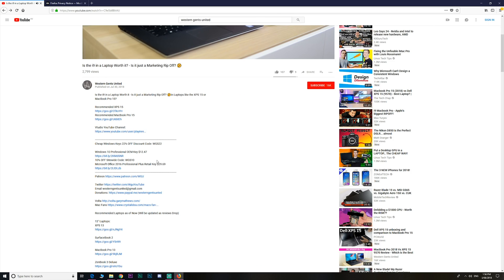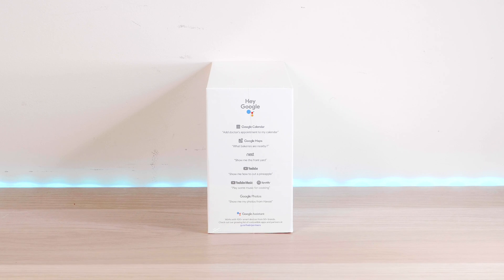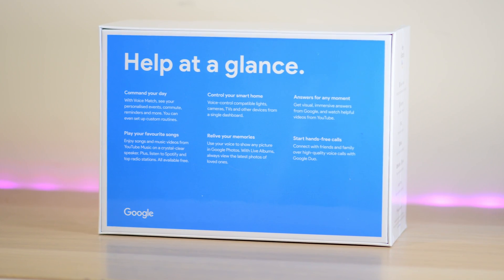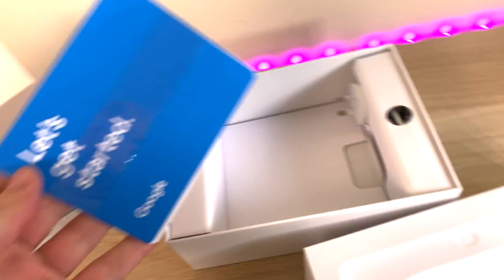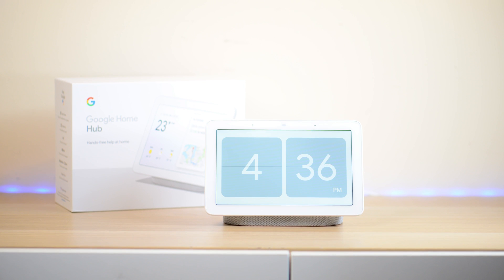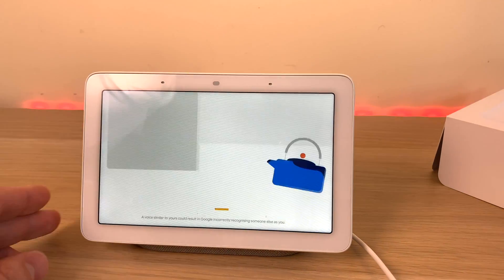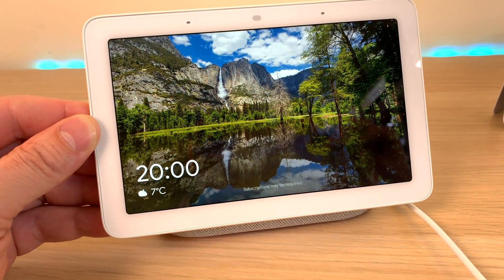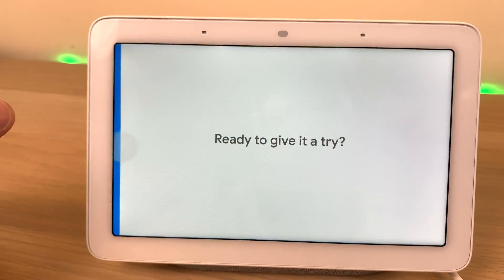Google Home Hub - Unboxing Preview Hands on Review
13" Laptops:
XPS 13

15" Laptops

Gaming:
Budget Gaming: